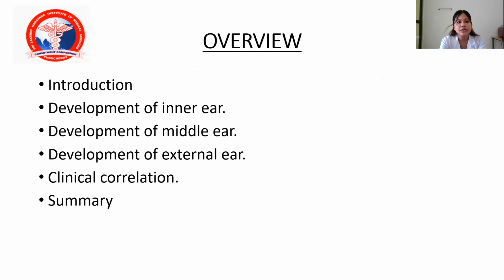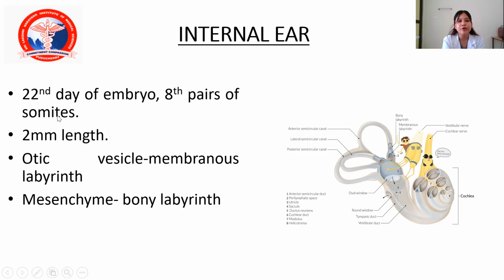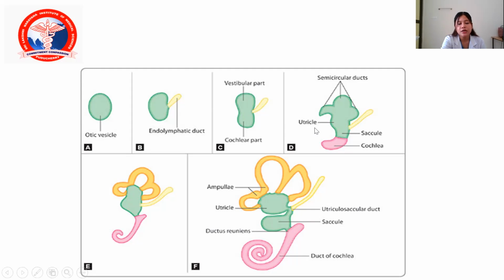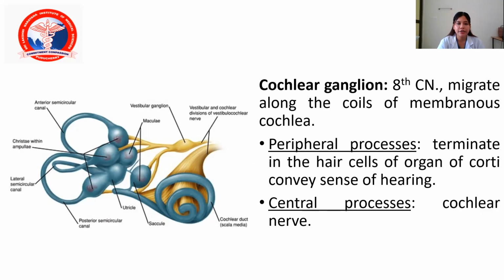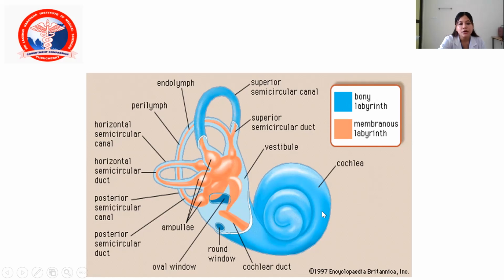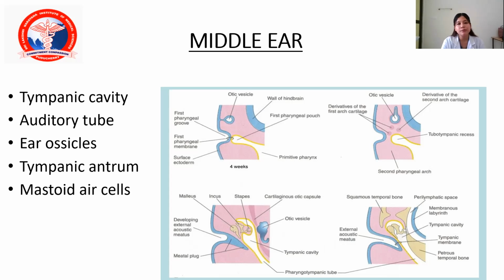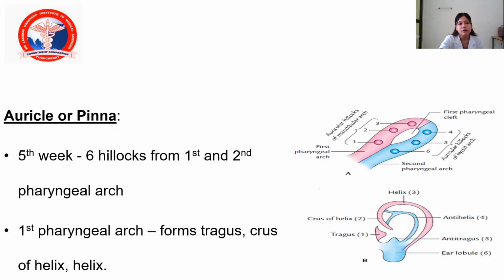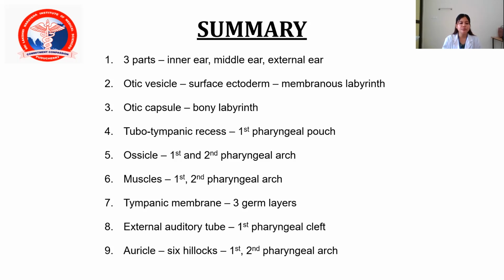Content Development of Ear - Dr. Mrinmayee